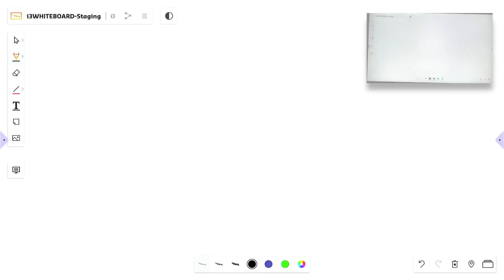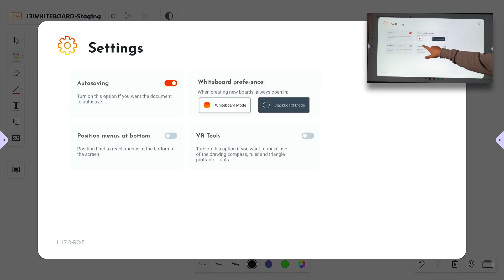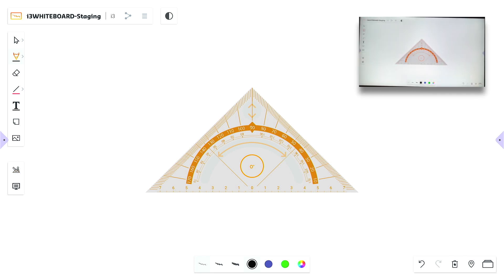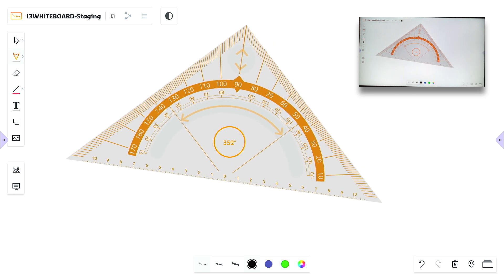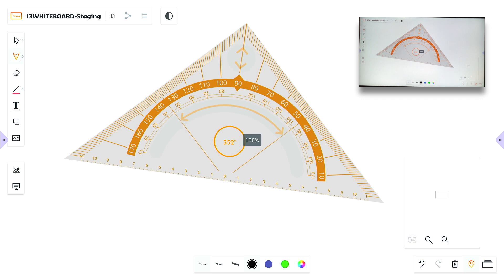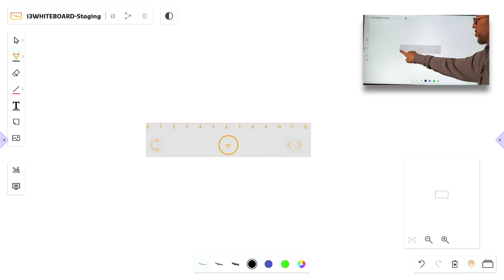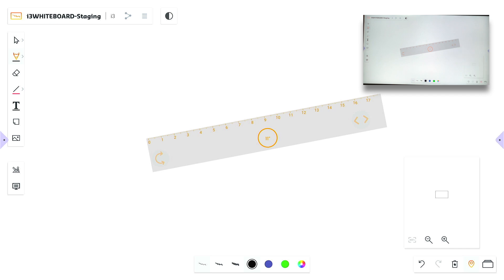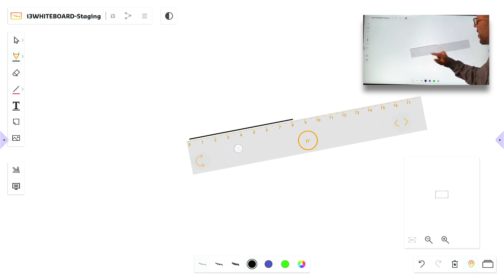Virtual Reality Tools upgrade on i3TOUCH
Meet the upgraded VR tools! The triangle and ruler have been redesigned from the ground up, adding a UI that makes the triangle and ruler more intuitive to operate. At the same time, we integrated more precise measurement features. All the VR Tools (triangle, ruler and compass) can now be activated from the Settings menu, making it available for devices that were set in Corporate Mode.